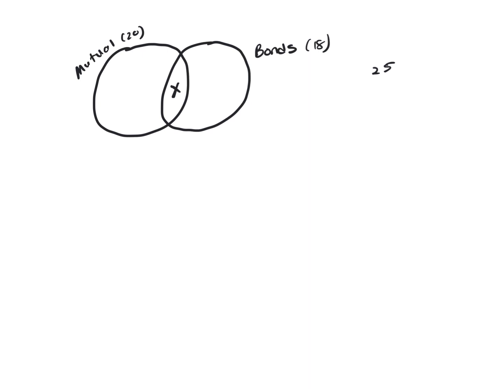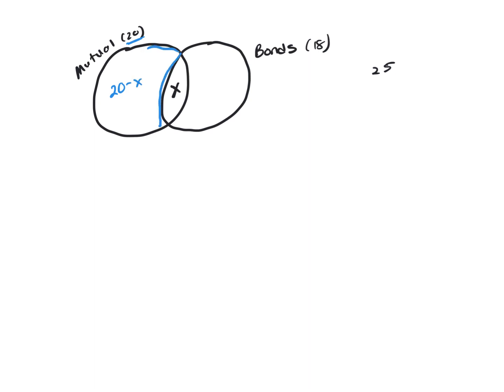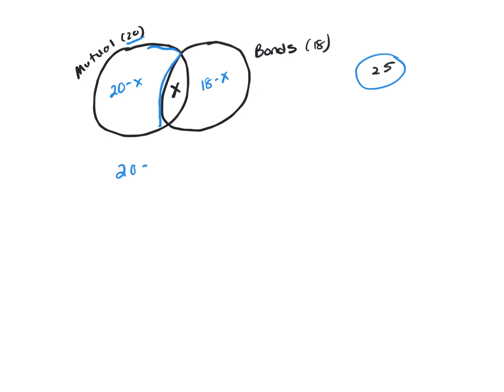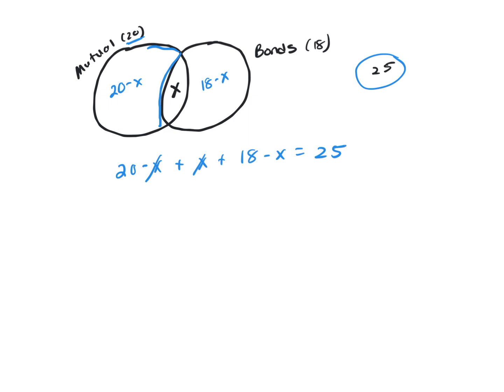An investment broker has 25